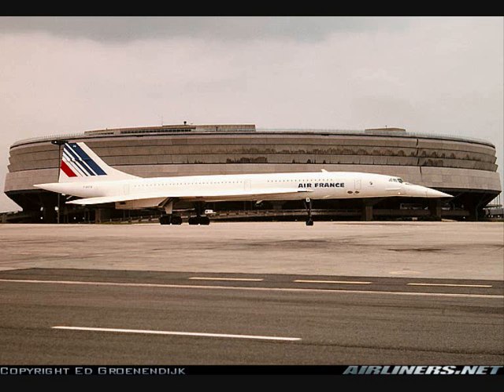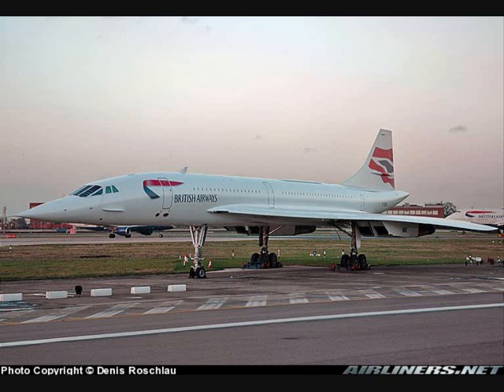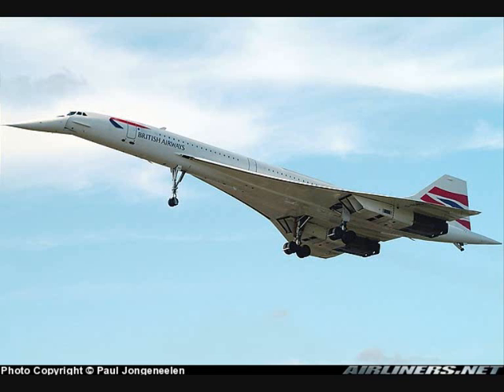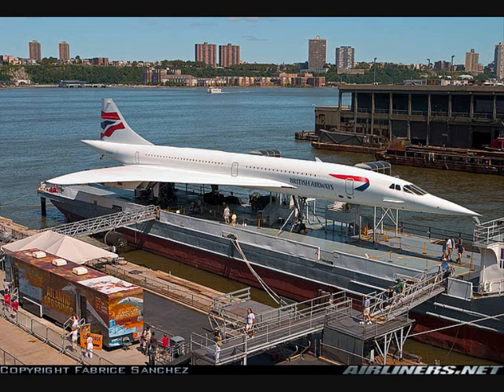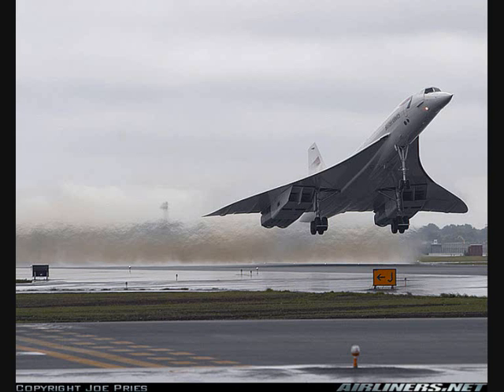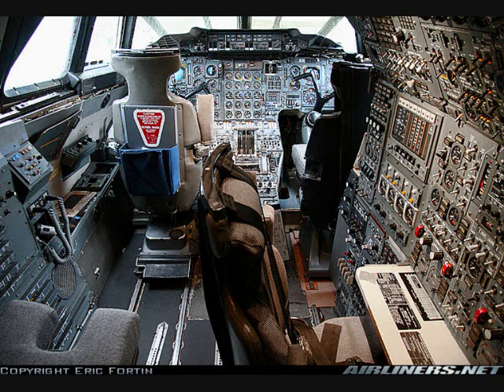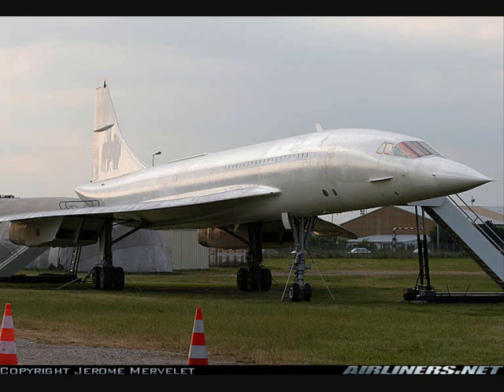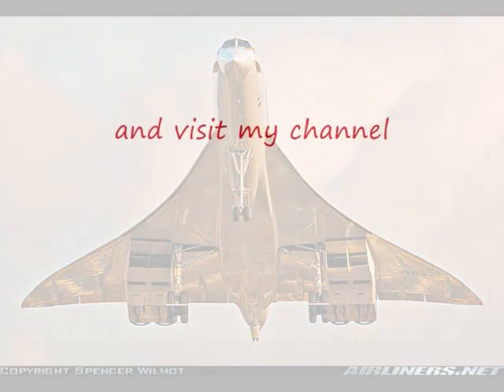Concorde last flight recording prt 2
a recording of concorde on its last flight (2 aircraft) part2